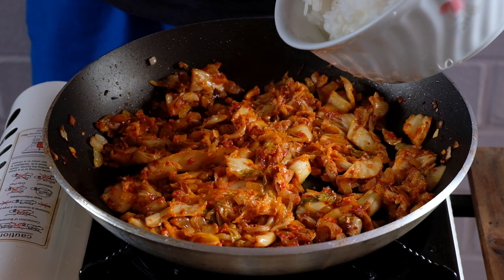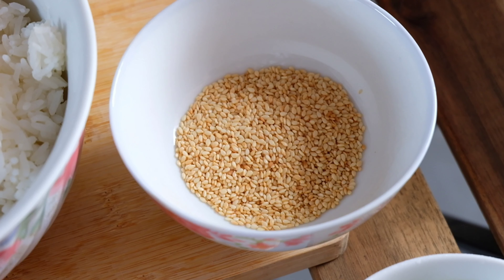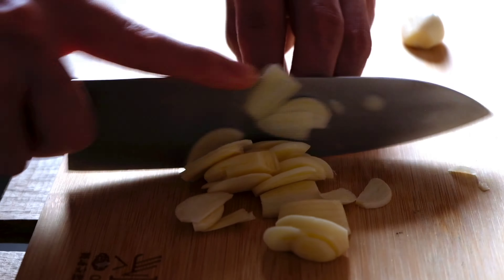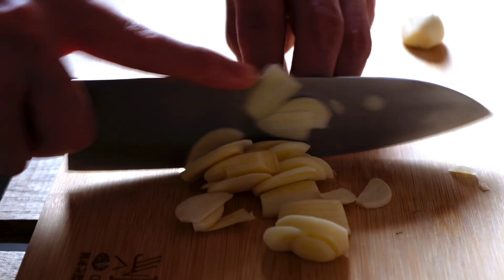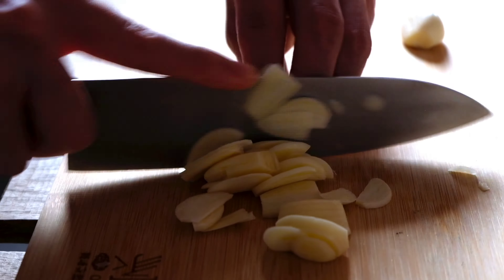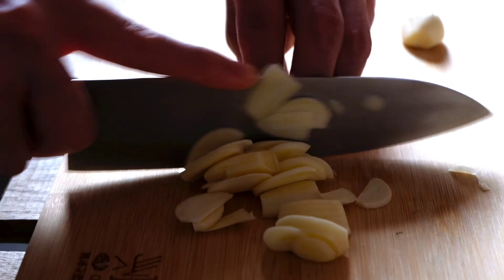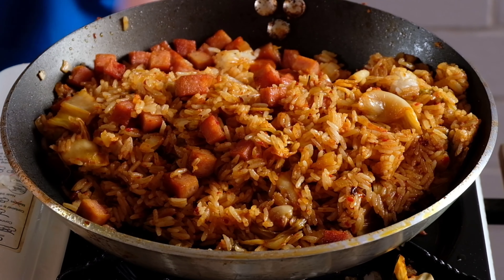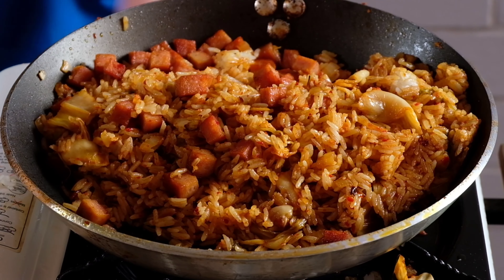Easy Kimchi Fried Rice Recipe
For today's video, I tried making Kimchi Fried Rice which is easy and simple way to make.

Serving size: 3-4 persons
Ingredients you will need:
150 g           Kimchi
5-6  cloves  garlic
1/2 pc          White Onion
Bunch of Spring Onion
1 can           Luncheon Meat (preferably Spam)
2 -4  pcs     Eggs
2 1/2 C       Cooked Rice

Seasonings:
To taste     Salt
To taste     White Pepper
1 tbsp         Light soy sauce
1 tbsp         Fish sauce
2 tbsp         Oyster Sauce
Dash of Sesame Oil
Optional: Gochujang / Red Chili Paste  (for extra flavor and spiciness)

Garnish:
Optional
White Stalk of Spring Onion
Spring Onion
Toasted Sesame Seeds
Nori

Equipment Used: Fujifilm XT20